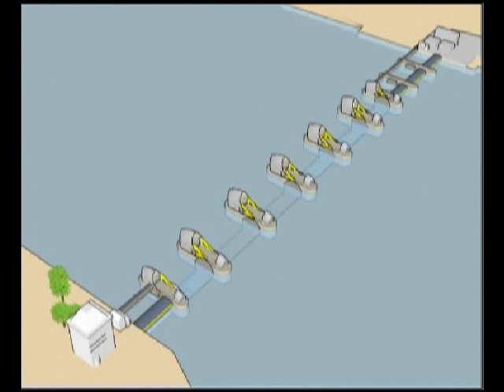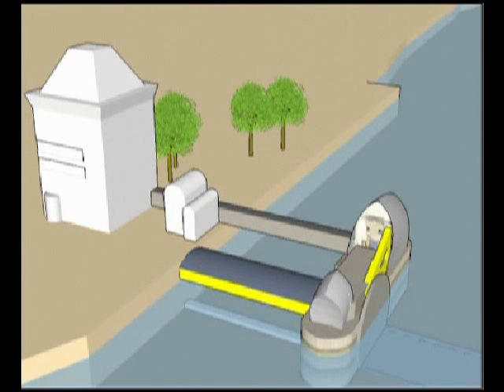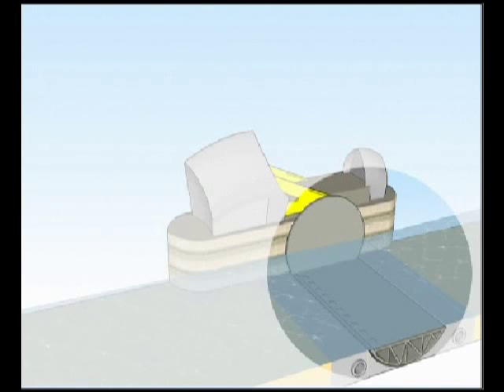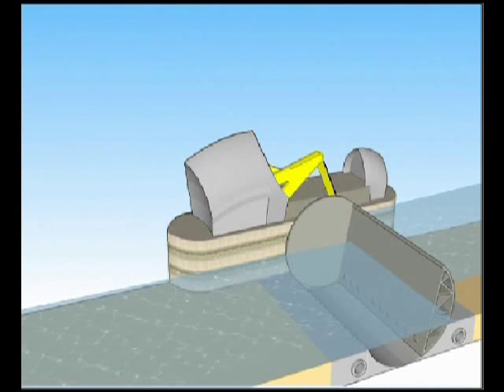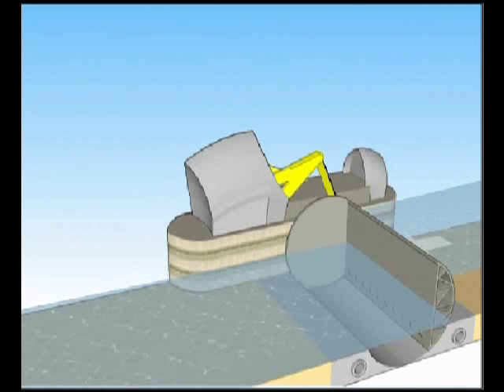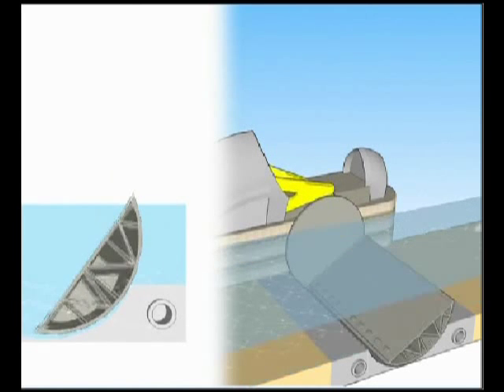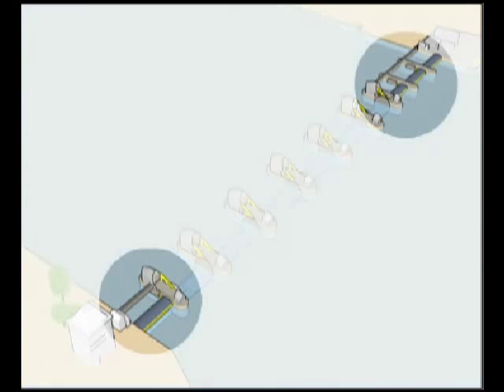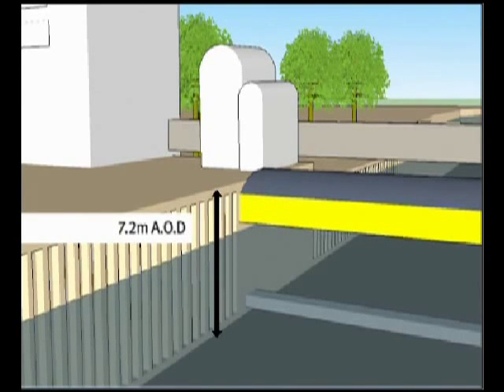Jak pracují Bariéry na Temži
How the Thames Barrier works